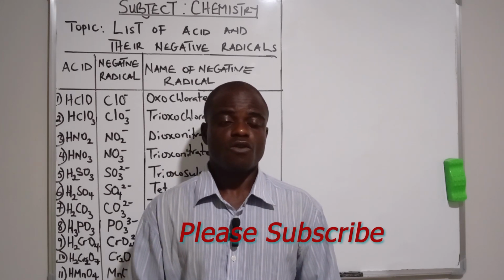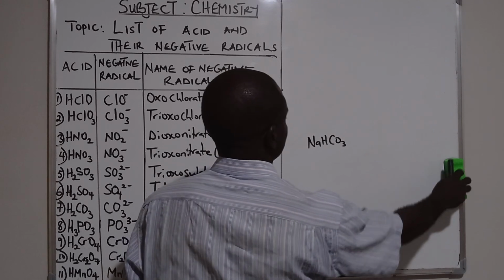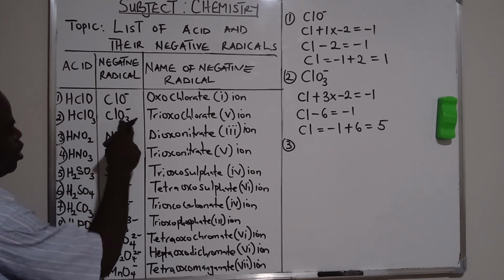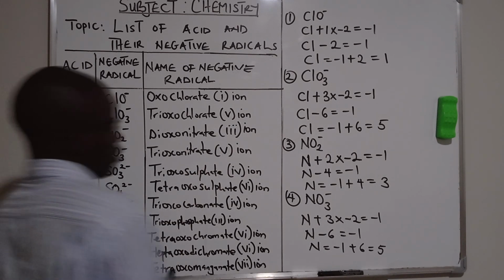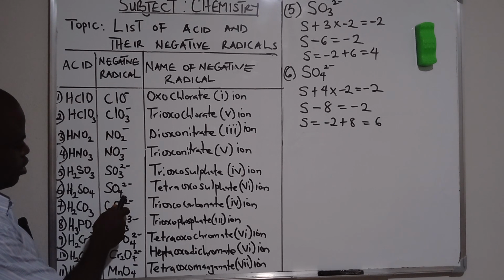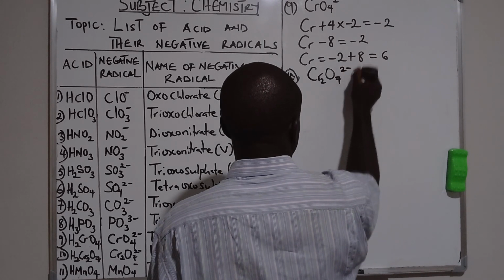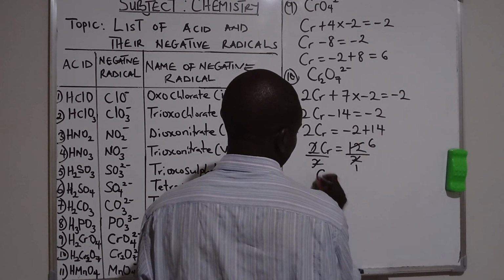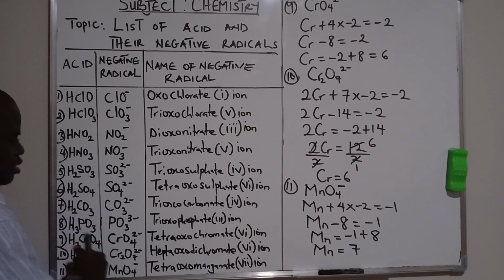Chemistry : List of acids and their negative radicals (SS1-SS2)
Welcome to Model Physics Mathematics Lessons. Learn how to calculate the oxidation numbers of elements in negative radicals step by step!
In this video, I focus on the radicals.
* I  apply the oxidation number rules to find the oxidation state of the central atom in each radical
* I showed clear and simple calculations
Perfect for chemistry students preparing for exams - WAEC, JAMB, NEET, or school tests - and for anyone who wants to master redox chemistry.